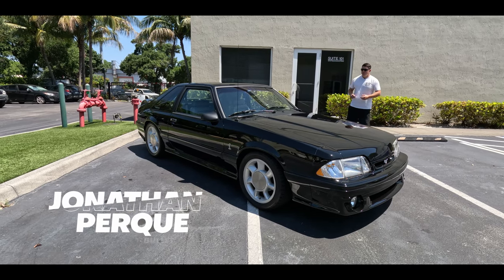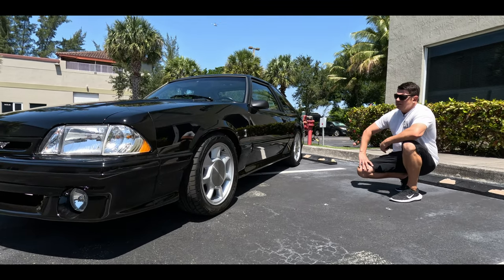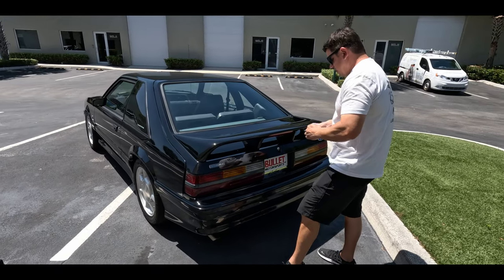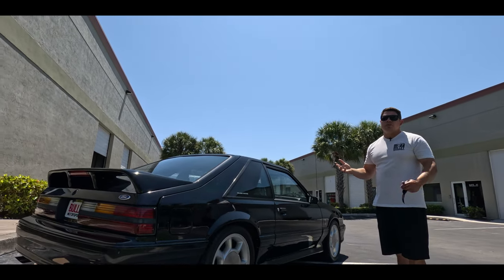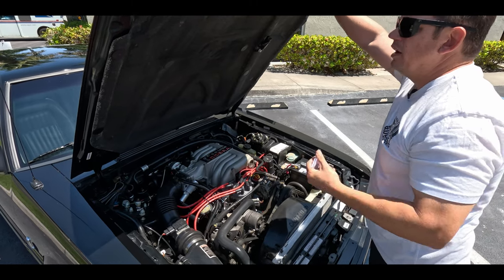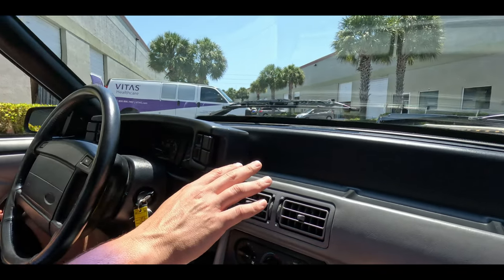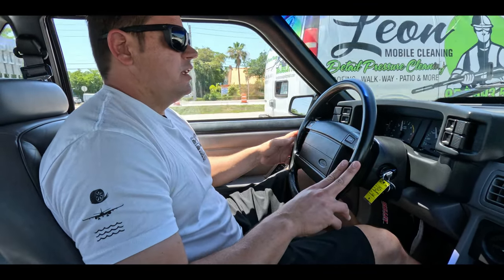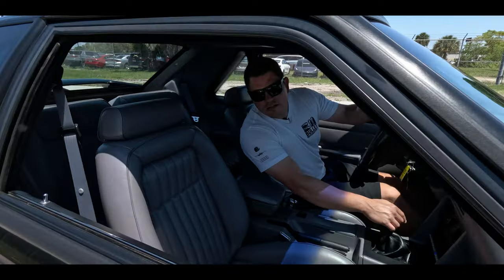1993 Mustang Cobra | "SNAKE CHARMER" | Review Series | [4K]